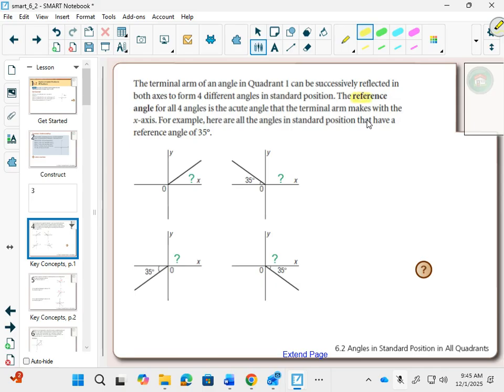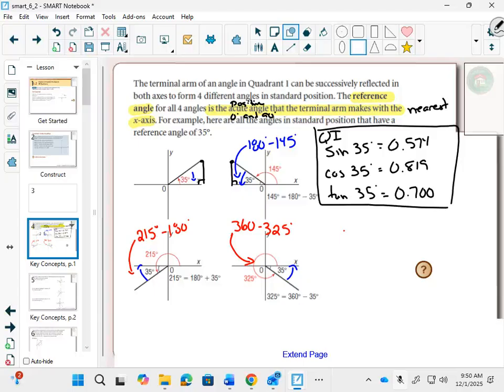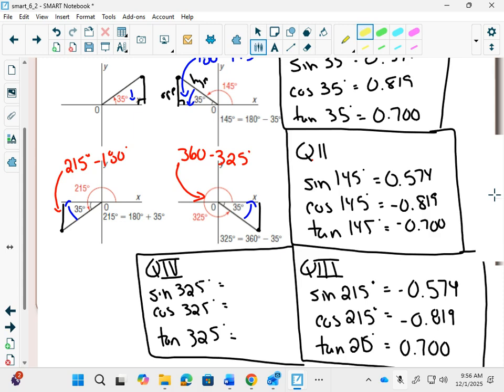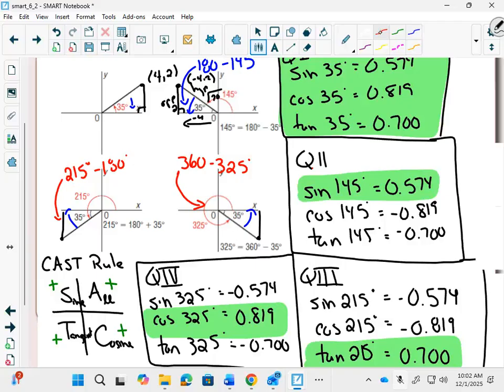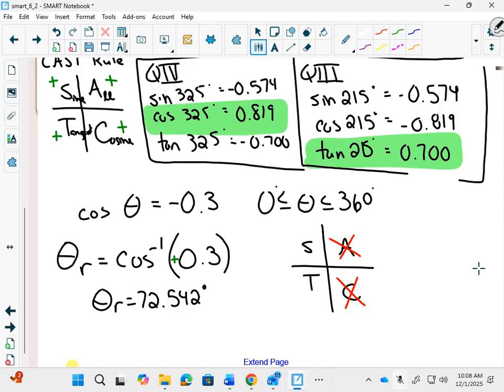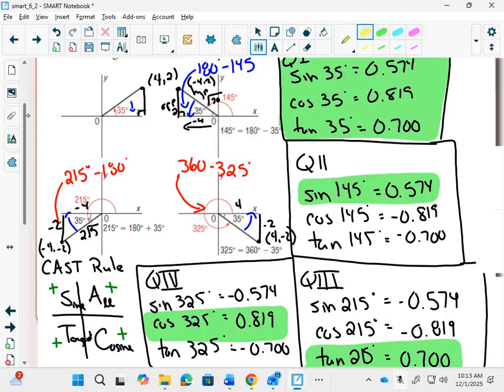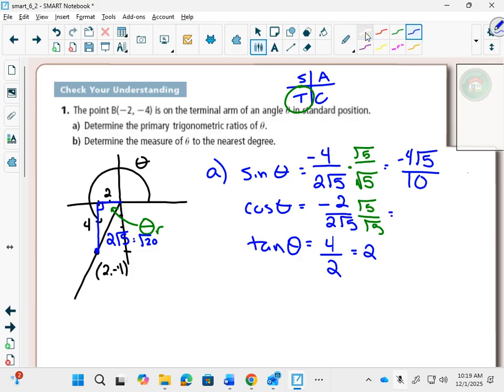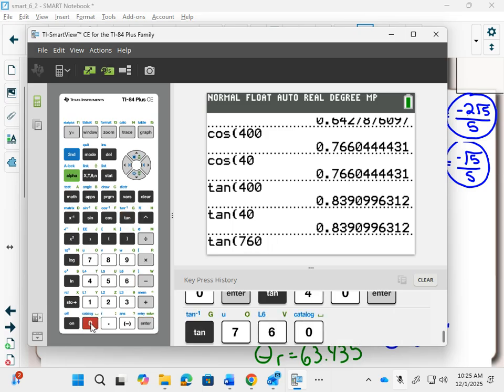30SP 6 2 Example 1